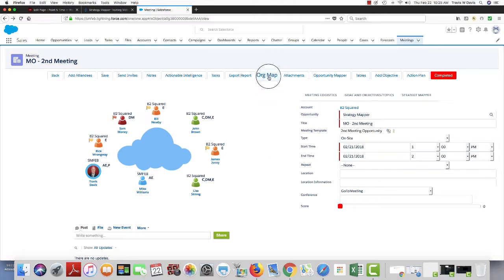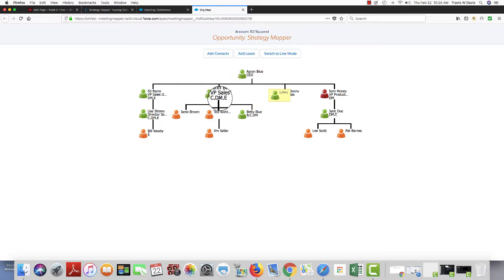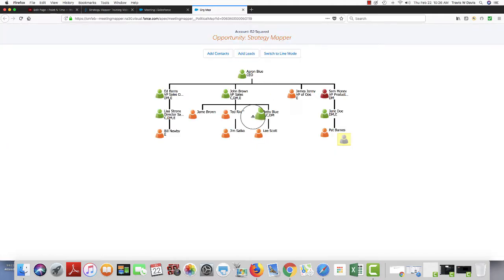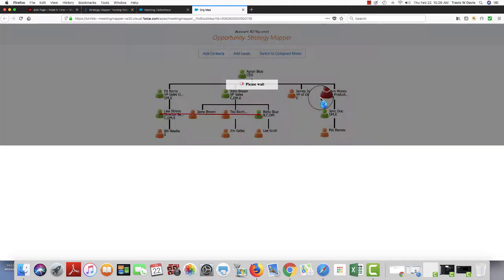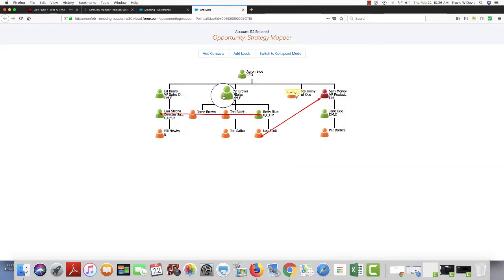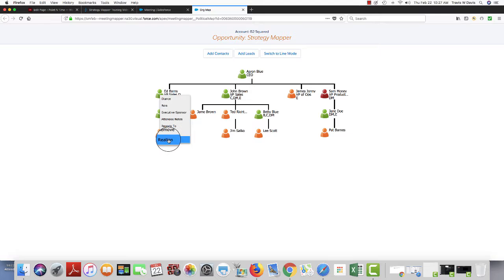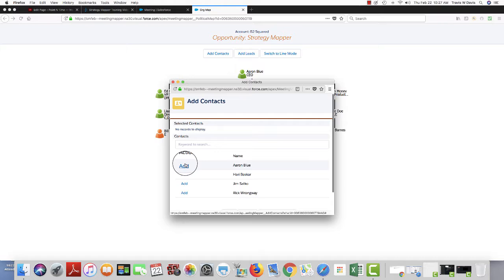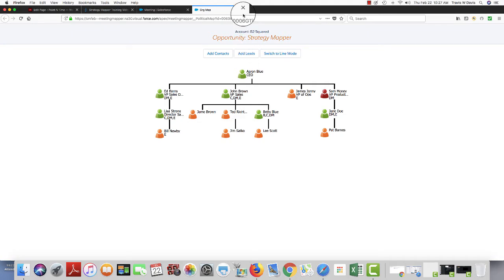Using Org Map in Meeting Mapper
The org map feature in Strategy Mapper is very powerful, realign in real-time, change stance, role and other information regarding the contact.